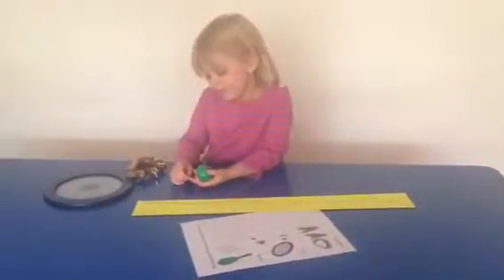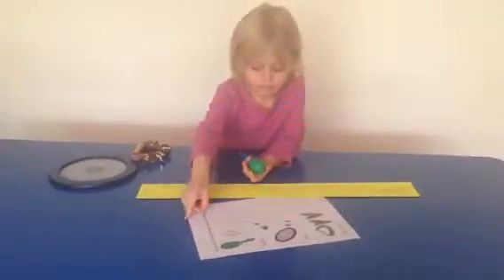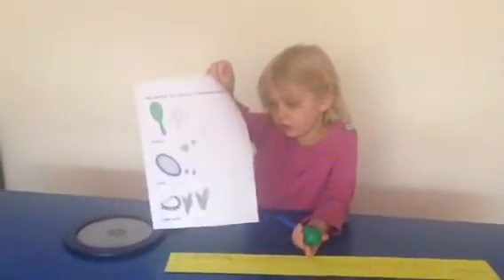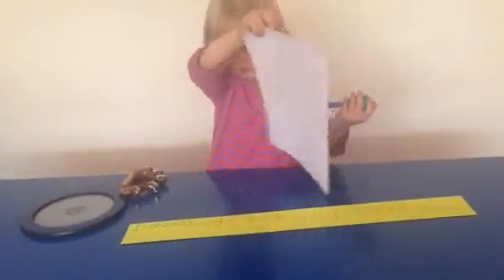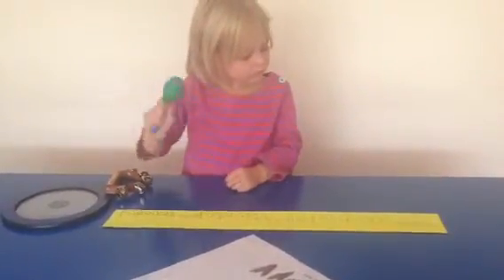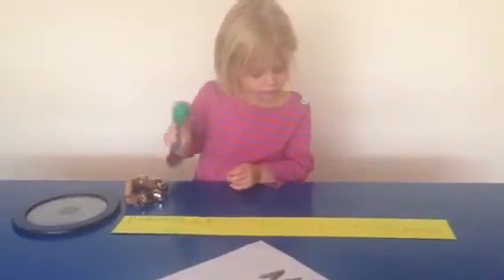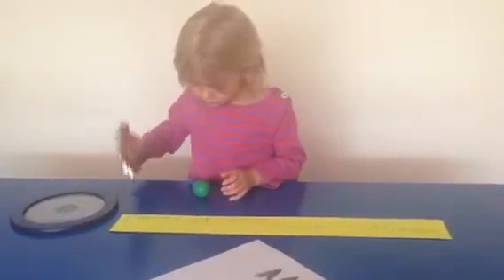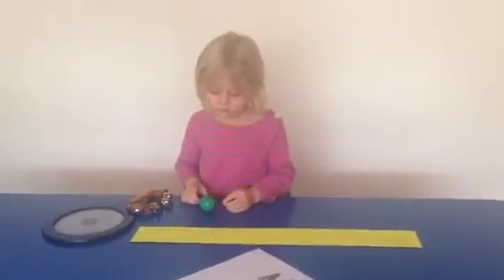Isabel music pattern